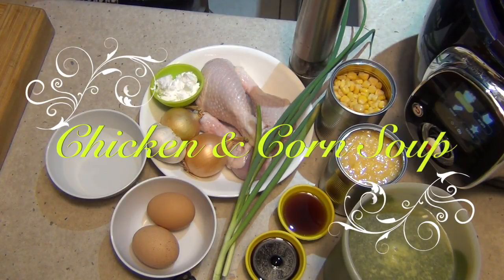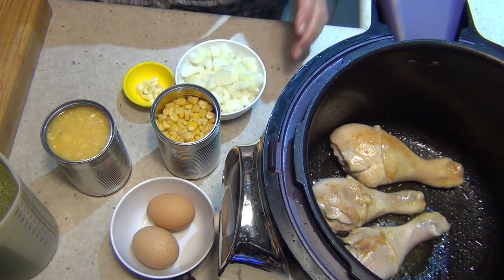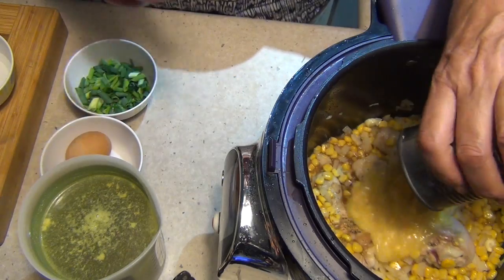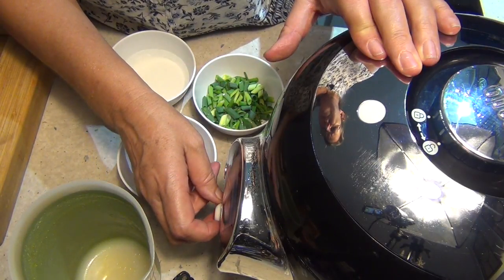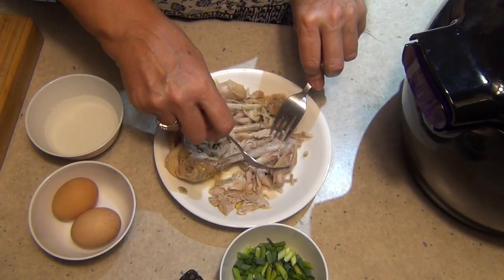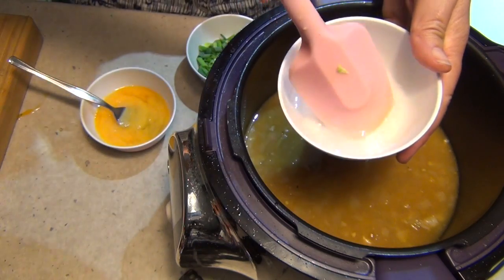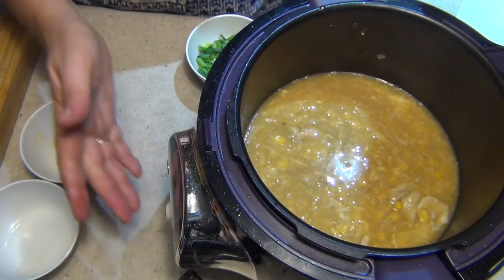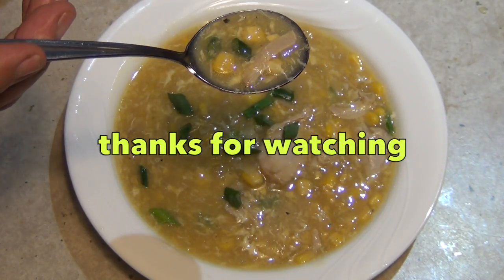Chicken & Sweet Corn Soup Gluten Free, cheekyricho cooking Tefal Cook4Me video recipe episode 1,134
Chicken and Sweet Corn Soup, Tefal Cook4Me, cheekyricho cooking video recipe episode 1,134.

I have showed you how to make this delicious Asian soup in the Thermochef and I thought I would adapt it to my Tefal Cook4Me. The results are amazing. Moist fork Tender succulent chicken, a combination of tinned sweet kernels and creamed corn, a couple of eggs, a few condiments and using only 3 chicken legs. This thrifty recipe feeds 6 adults and is so cheap to make. We do hope you give it a try.
INGREDIENTS:
3 chicken legs
1 large onion
2 cloves garlic
1 Litre of chicken stock
2 eggs
2 Tablespoons of potato flour dissolved in 50 grams of cold water
1x 420g can of corn kernels, which have been drained
1x420g can of creamed corn
2 spring onions
20g sesame oil
20g soy sauce

Feel free to use fresh corn if its available.